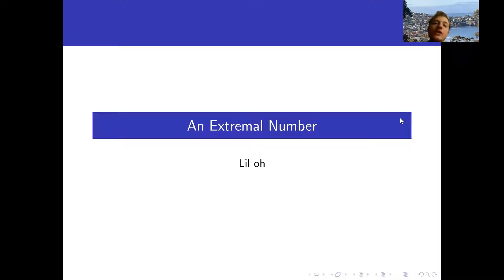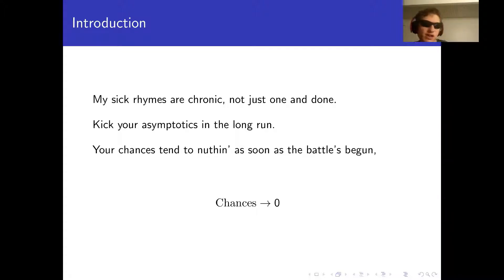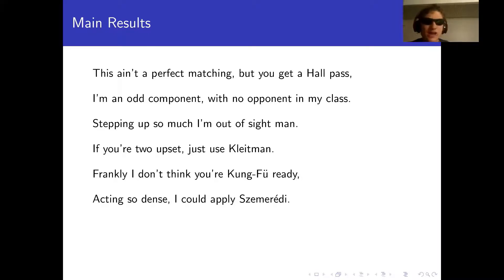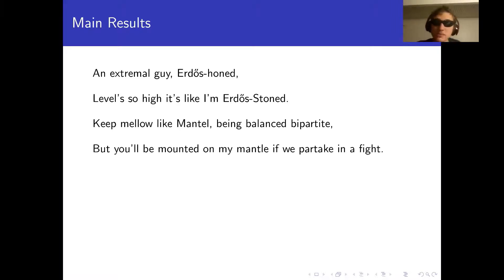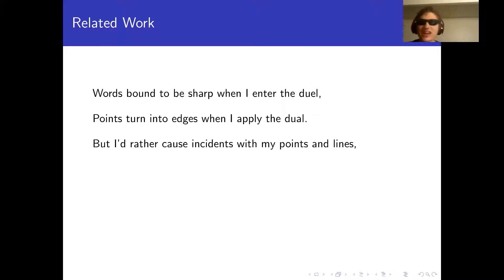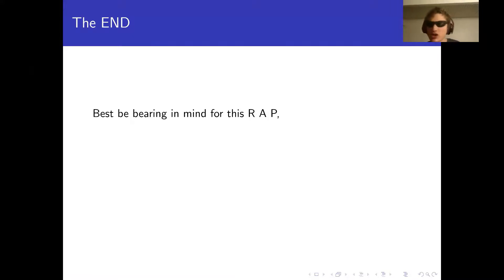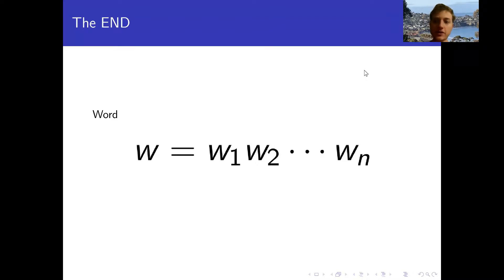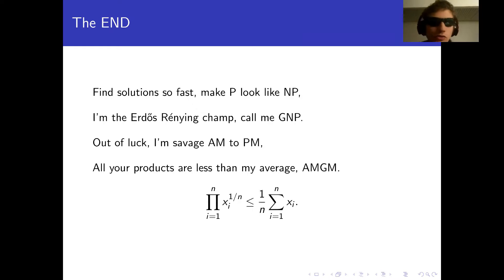Lil oh - "An Extremal Number" (Official Music Video)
Music video for the combinatorics rap song "An Extremal Number" performed by artist Lil oh.  The amazing beats are due to Singer scholar Jon Keller.
Lyrics:

Let me take this first moment, explain my methodology,
And also offer a hardy math apology.
It's Lil oh, taking you down, it's just a tautology
Got combos of words, peak etymology.
Born adjacent to the hood, slums of topology,
Now I intersect with stars, no astrology.

My sick rhymes are chronic, not just one and done.
Kick your asymptotics in the long run.
Your chances tend to nuthin' as soon as the battle's begun,
When refs see me they just call it, Lil Oh Won.

Too uniform, too regular; I keep cycling back
To the fact that you lack more than forbidden subgraph.
Slash frac you in half, degrees stacked like Dirac,
I'll enact, counter attacks with abstract smack.
And I'm packing heat, best run for cover.
I'm an independent set, you still live with your mother!

This ain't a perfect matching, but you get a Hall pass,
I'm an odd component, with no opponent in my class.
Stepping up so much I'm out of sight man.
If you're two upset, just use Kleitman.
Frankly I don't think you're Kung-F\"u ready,
Acting so dense, I could apply Szemeredi.
Hao you gonna battle with all that sensitivity?
Won't have a happy ending when con-vexing me.

And I'm not the kind of person you should turn on,
Edge to the max, like I'm Turan.
I'm the bomb, blowing up, like a C_4,
Rob-your-sun, throw it up, let me See-mour.
For sure, I'll ignore your floors and ceilings,
If you implore four Moore, best get to kneeling.

An extremal guy, Erdos-honed,
Level's so high it's like I'm Erdos-Stoned.
Keep mellow like Mantel, being balanced bipartite,
But you'll be mounted on my mantle if we partake in a fight.
So just grin and Berge it, hold on tight,
Then loose the cycle, 'cause I'm too fine, aight?
You're all bark, no bite, not even a Rodl nibble,
Slice rank you up, serve you as kibble.

Casting Erdos magic, let me go and dispel ya,
Only L's I got come from the Lovasz Local Lemma
And I tell you, I'm a Ram seeking ewe and I'm frantic,
Color you black and blue, clique monochromatic.
Don't think I'm care-free 'cause I'm doing mathematics,
If you mess with me, things will get hyper graphic.

Words bound to be sharp when I enter the duel,
Points turn into edges when I apply the dual.
But I'd rather cause incidents with my points and lines,
Than be hyper plain, arranged to be fine.
And I'm a fine problem solver, asker, and designer,
Triple system threat, just like Steiner.

By my words Alon, my mouth fills with flames.
So don't Su-Da-Koffee, for burns I'm to blame.
And I'm a cubic graph, my burns are third degree,
I'll outbox, outfox, just wait and see.
Take you down for the count in any bout or Zhou-st,
And if you're having doubt, let me spell it out:

When we spar you'll be breathless, needing CPR,
Seeing stars when I hit you with that EKR.
You're completely bipartite, like K_{s,t},
Getting properly colored by my R&B.

Best be bearing in mind for this R A P,
I got a Behrend mind, no K A P.
You won't be progressing when I'm the MC,
Got enough Phat Disses for a PhD.
Find solutions so fast, make P look like NP,
I'm the Erdos Renying champ, call me GNP.
Out of luck, I'm savage AM to PM,
All your products are less than my average, AMGM.